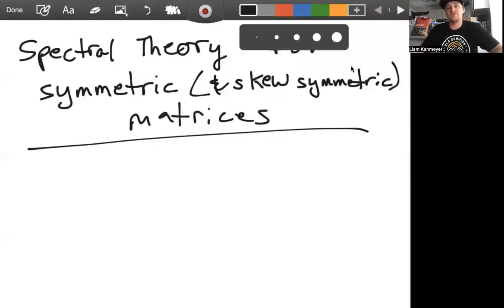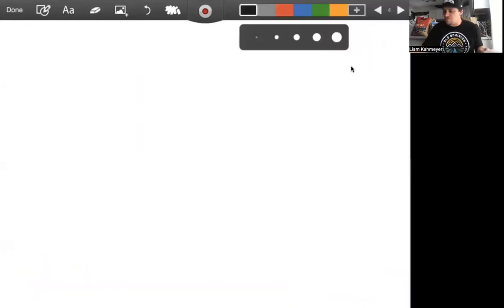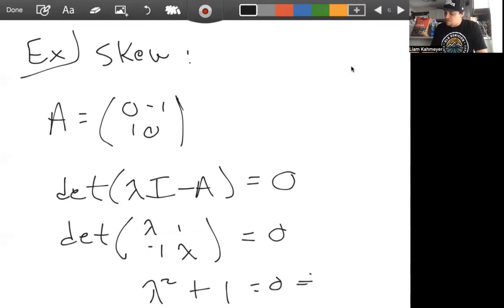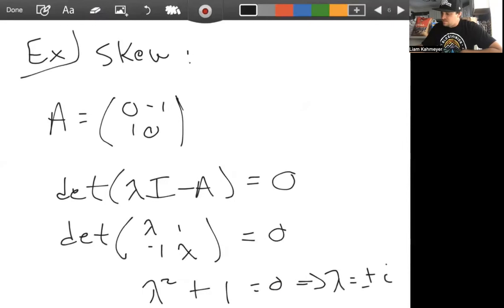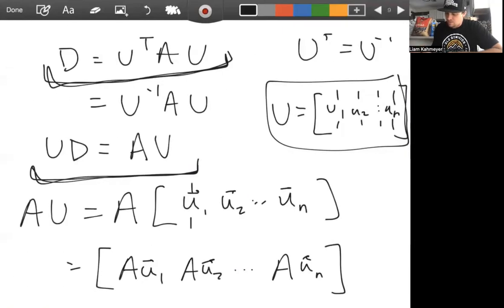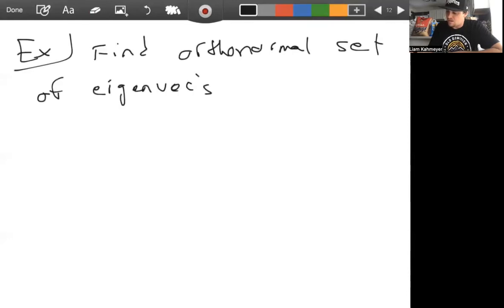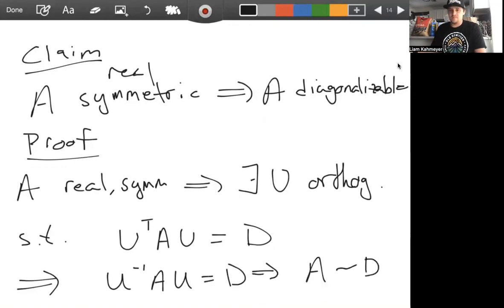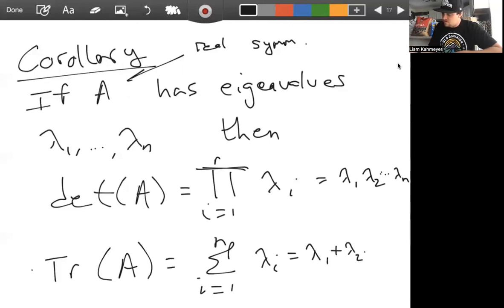Orthogonal Diagonalization: Lecture 24